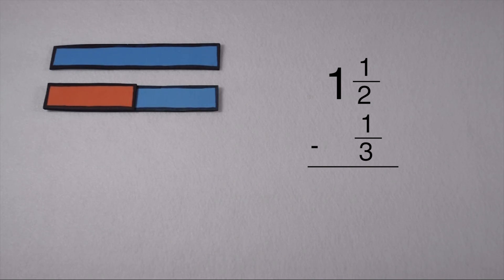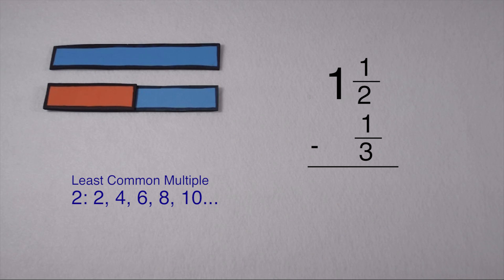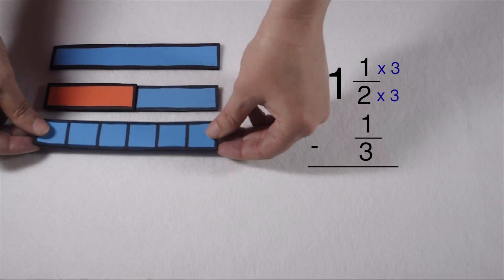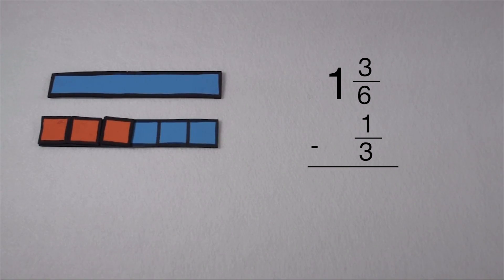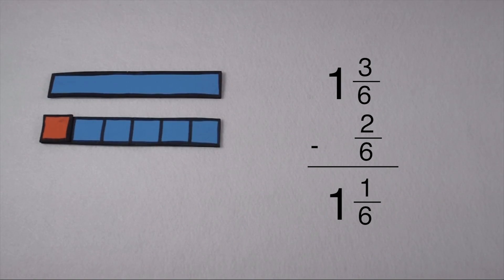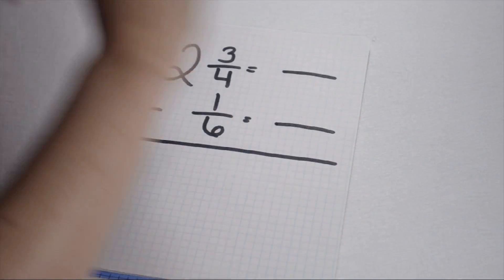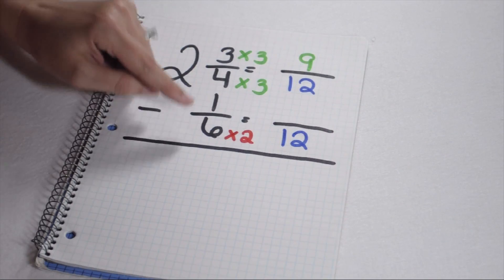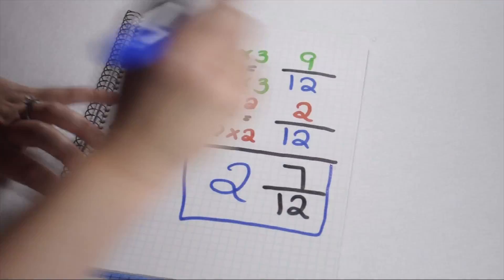Subtracting Fractions & Mixed Numbers: Finding Common Denominators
Learn how to find common denominators and subtract problems involving both mixed numbers and fractions.